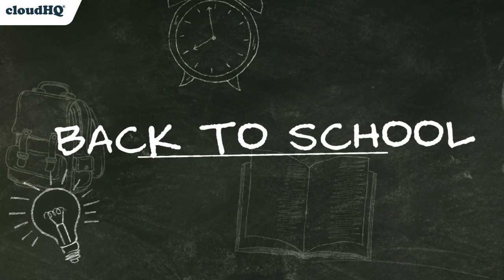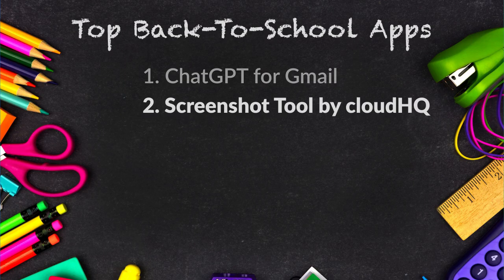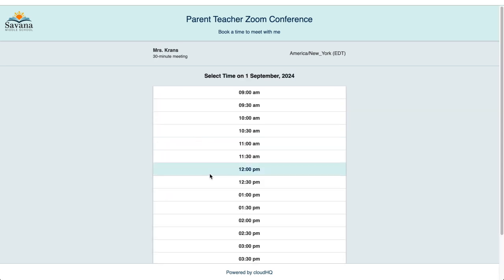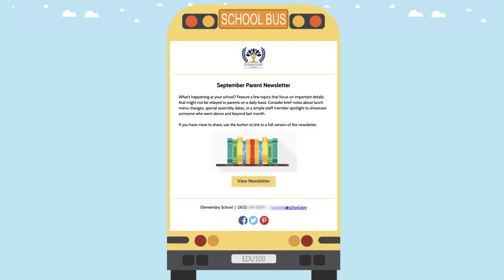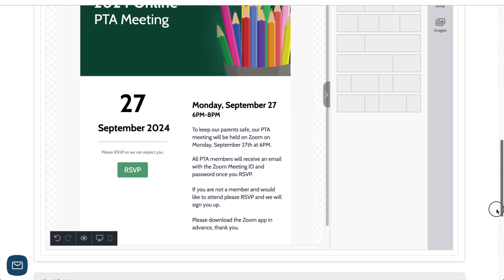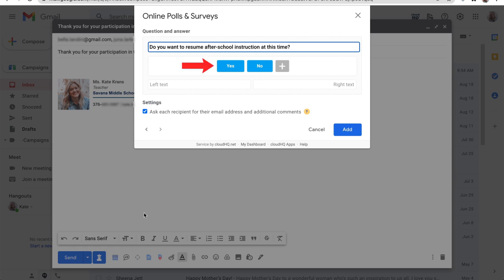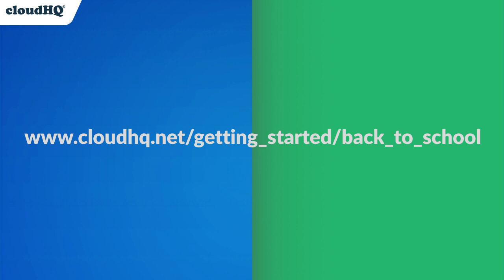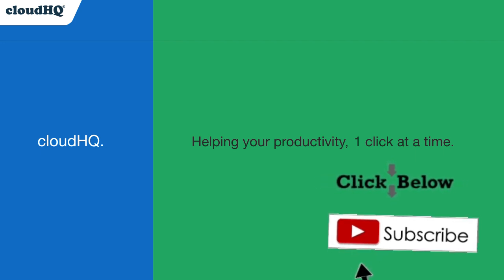Back to School 2024: Best education apps to use (Updated!)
Summer is winding down, and it's time to gear up for back-to-school season (Yes, already!).

We understand how hectic it can be as you prepare for new classes, so our editors have curated a Top List of Back-to-School Apps to make your transition smooth and easy. Check them out:

Top List of Back-to-School Apps:

1. ChatGPT for Gmail:
Take your email communication to the next level with ChatGPT for Gmail. This app integrates seamlessly into your Gmail, offering AI-powered assistance to help you craft professional and personalized emails effortlessly. (Outlook version coming soon!)
✅ Generate email drafts and replies based on your input
✅ Summarize lengthy email threads for quick understanding
✅ Create engaging email subject lines
✅ Check readability and grammar for polished communication

With ChatGPT for Gmail, managing your email becomes easier and more efficient, allowing you to focus on what matters most.

2. Screenshot Tool: Communicate more clearly.
Screenshot Tool lets you:
✅ Capture screenshots of anything on your screen
✅ Annotate them
✅ Download or copy a URL link to share with anyone

This app ensures your instructions are clear and easily understood. Excellent for remote teams, and communication in general.

3. Meeting Scheduler: Make meetings easier to book.
Need to meet students, colleagues, or parents one-on-one?
Simplify the process by including a link in your email, eliminating the back-and-forth of scheduling.
✅  With Meeting Scheduler, you can send a link to anyone to book a time with you.
✅  Works natively with Google Calendar
✅  Set time, date, and location restrictions
✅  Set same day booking (or not)

4. MailKing: Send email marketing.
MailKing allows you to send school or class newsletters to students, colleagues and parents (great for PTA!).
✅ Personalize mass emails with names, email addresses, or any other information with mail merge
✅ Professional email templates provided
✅ Follow-up email campaigns available
✅ Track open rates and clicks

5. Free Email Templates:
This highly popular app lets you create email templates in seconds. It's easy and produces beautiful emails.
✅ Copy any email you received by clicking a button and customize as your own!
✅ Select from our free library of 1000+ pre-designed  email templates (many fresh back-to-school email templates available!)
✅ Use our intuitive email design creator to create your own emails (with free stock photos!)
✅ Access and send your email templates from your mobile phone

This app offers so much, and is very popular!

6. Polls and Surveys:
Find out what your students or colleagues think. This tool can even be used for pop quizzes, with answers efficiently organized in Google Sheets.
✅ Polls and surveys with open-ended feedback
✅ Save polls or surveys as personal templates to reuse
✅ Receive multiple answers to your questions (if you want them)
✅ Export all responses into an organized Google Sheet for easy sharing and delegation to a teacher's assistant

Install all these apps or select a few from our education package